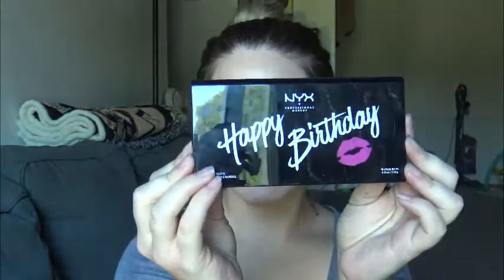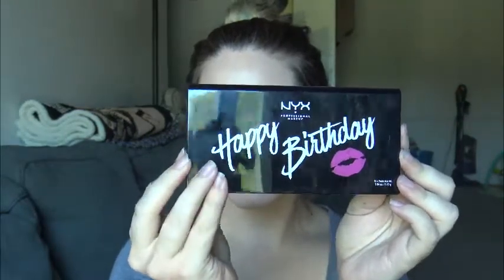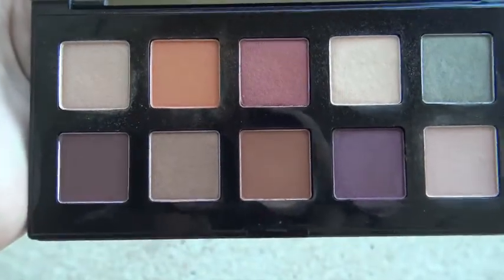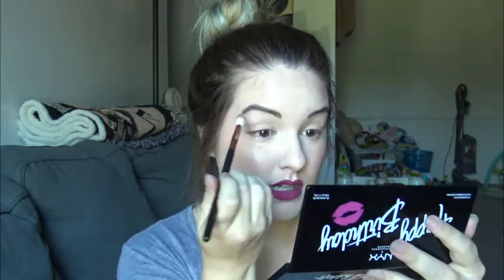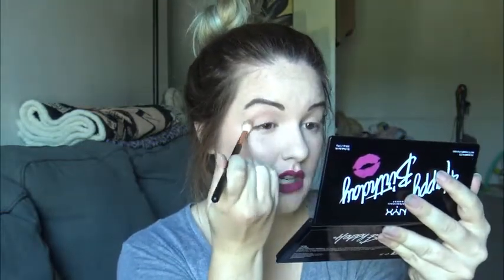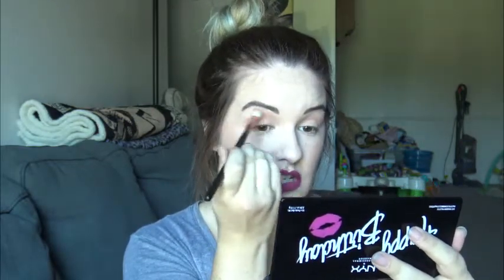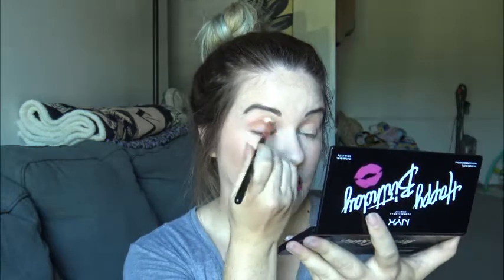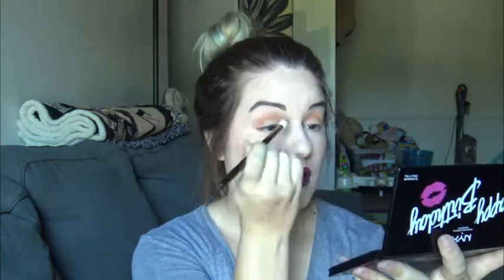nyx birthday palette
Hey everyone, I went in to redeem my birthday gift from Ulta, and my gift was a Nyx eyeshadow palette!! Here are my thoughts on it and swatches of the colors. Hope you enjoy!